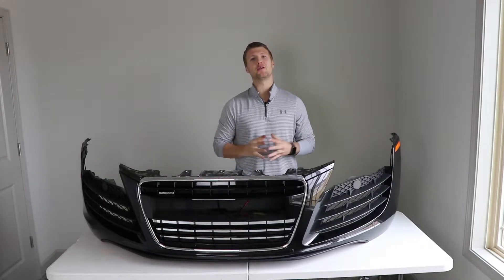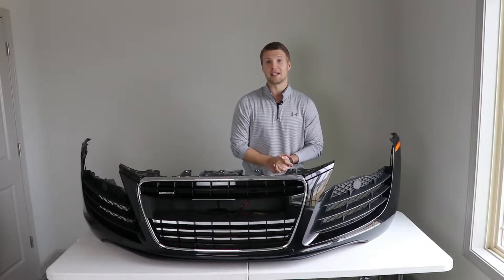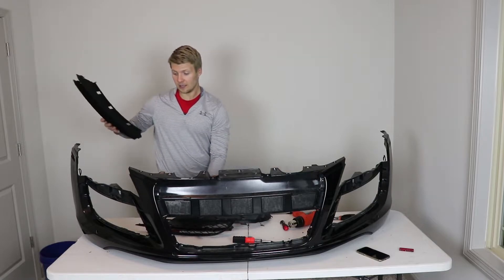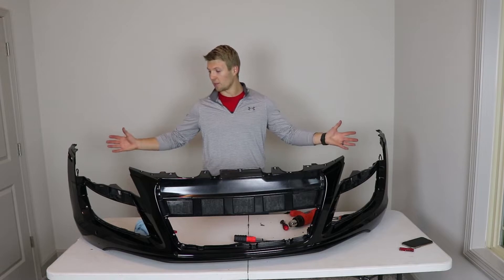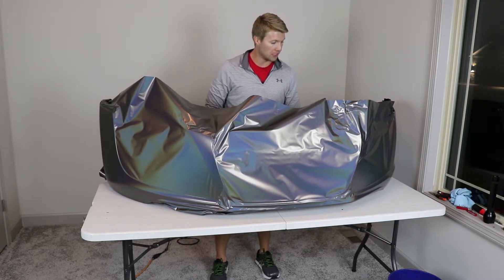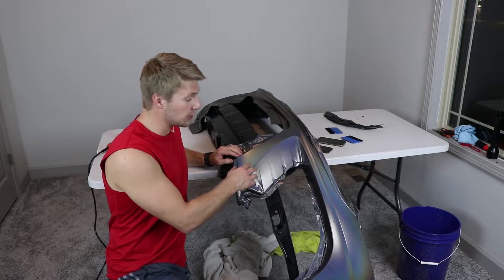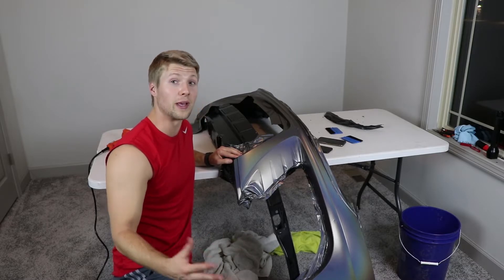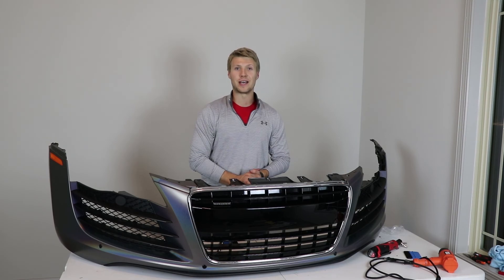Almost Done Vinyl Wrapping the R8 : Best Color?!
Wrap Material
Knifeless Tape
Wrap Tools
Car Cover
Radar Detector
Car Cleaning Products
Foam Car Soap
Foam Blaster
Scratch Free Wash Mitt
Check Out the Gear I Use to Film
Canon 80D
18-135mm IS Lens
50mm Lens
64 GB Sandisk Pro SD
Rode Mic Pro
Rode Lav+
Film Bag
Lighting Boxes

3m 1080 vinyl wrap safe application how to audi r8 satin flip psychedlic bumper removal